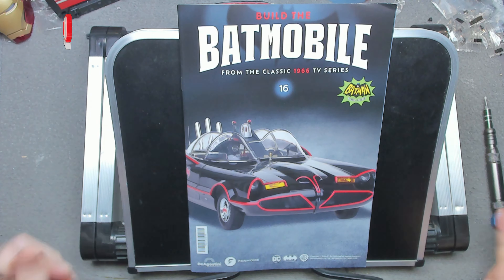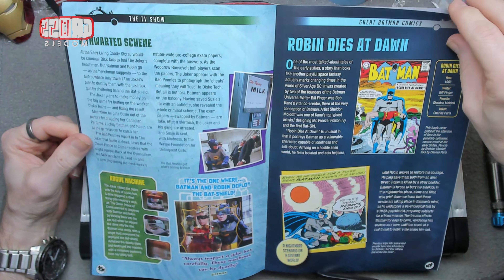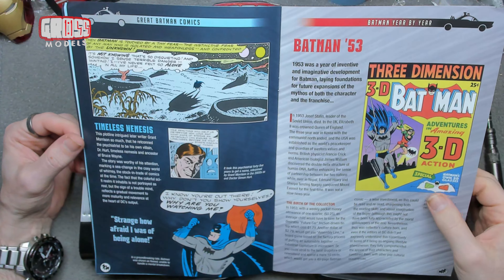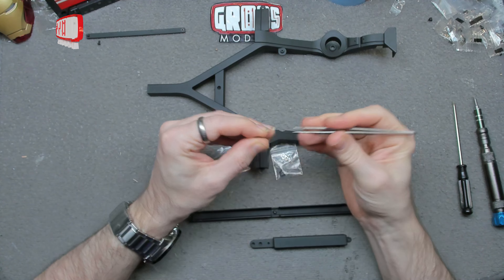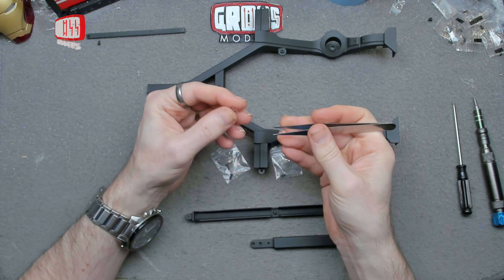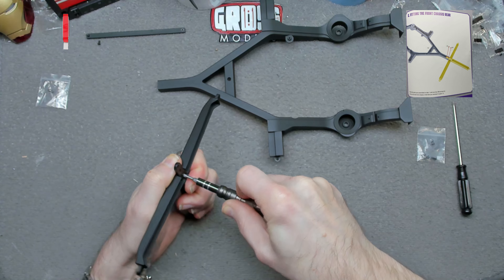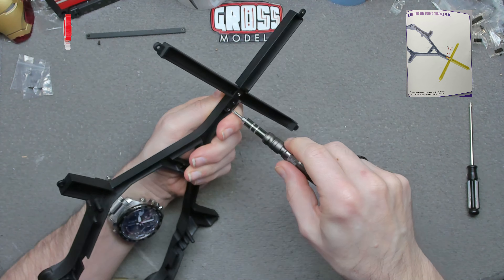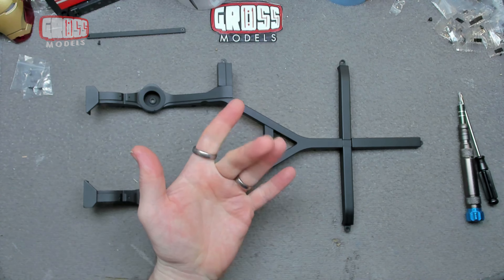Fanhome 1:8 1966 Batmobile build. Stage 16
Welcome to another issue of the 1:8 scale '66 Batmobile build from Fanhome.

In this stage I will be extending the chassis.